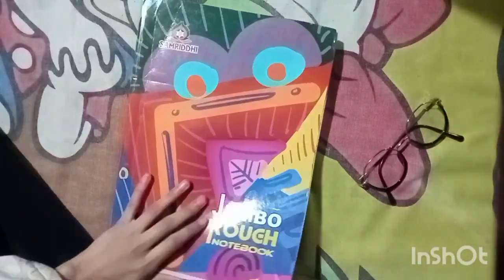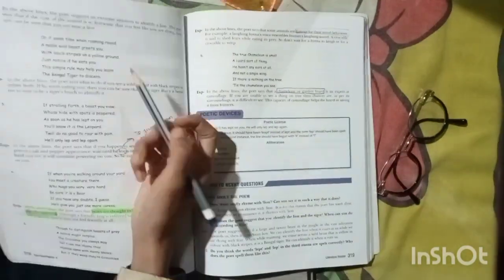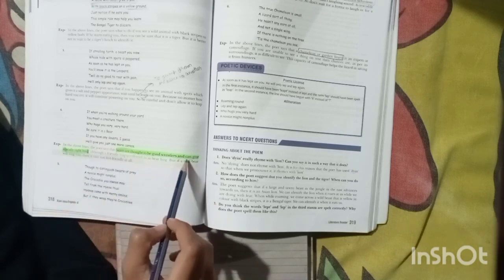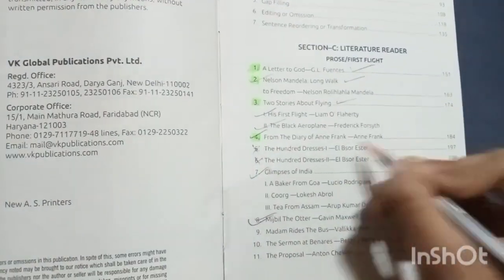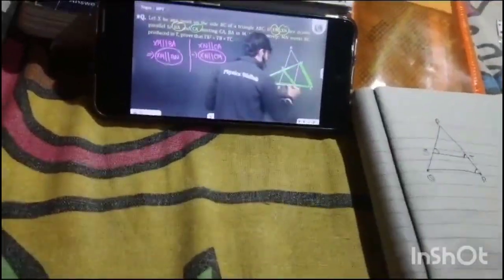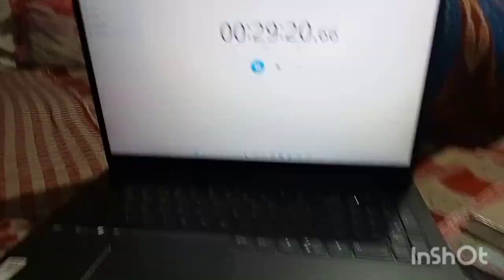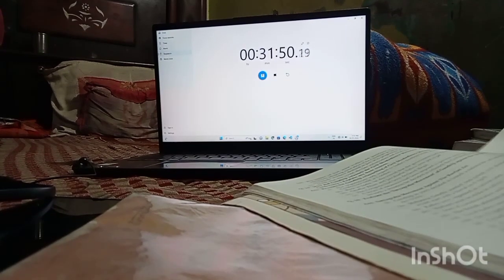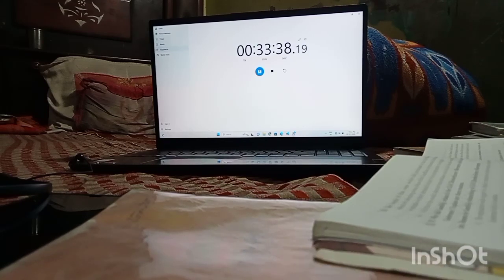*study with me as a 10 cbse grader* || time management|| boards are near ??